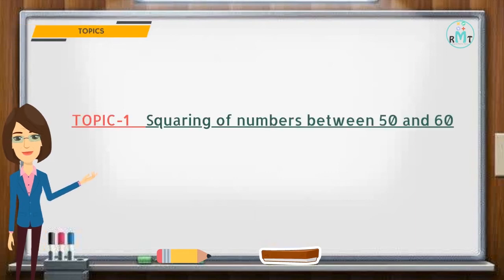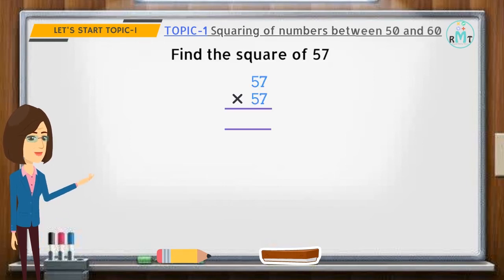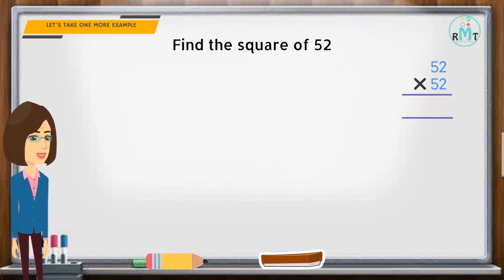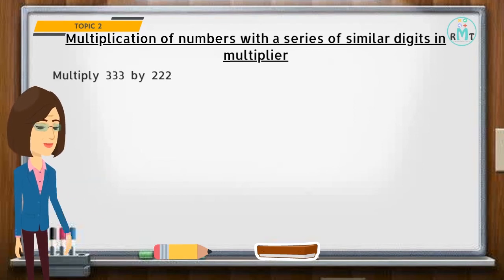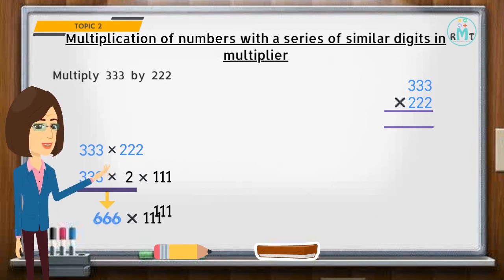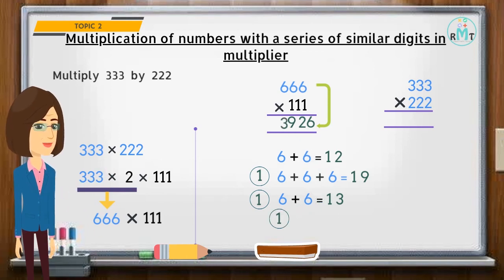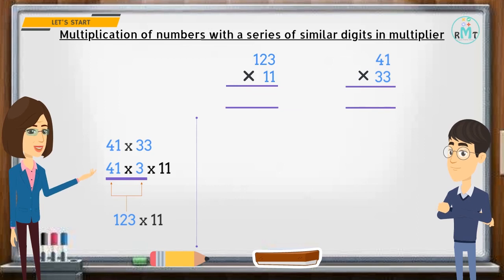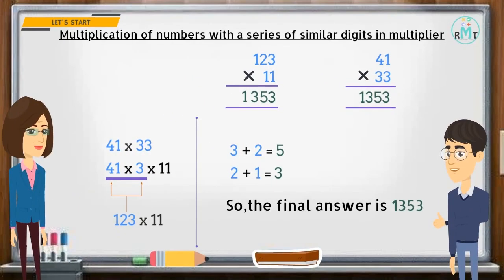Tricks for Multiplication and squaring : Rapid Math Tricks | Quick/Fast Multiply and square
This video contains two tricks, trick one is squaring of numbers between 50 and 60 and the second trick is about multiplication of numbers with a series of similar digits in multiplier.
Learn with us in a simple, easy manner and step by step.

The step for the trick:

Squaring of numbers between 50 and 60.

1) Take a number you want to find the square of.
2) Add 25 to the number unit place. Put the answer to the left side.
3) Then square the digit in unit place. Put the answer to the right side.

Multiplication of numbers with a series of similar digits in multiplier.

1) Take numbers such as 333 X 222.
2) Divide any number taken by 11 to make it small. (333 X 2 X 111)
3) Then multiply them with each other. (333 X 2).
4) Multiply the answer to the left digits. (666 X 111).
            Step a: 6 + 6 =12 (take 2 to the answer place and 1 carry over to step b).
            Step b: 1 + 6 + 6 + 6 = 19. (9 to the answer place and 1 carry over to step c).
            Step c: 1 + 6 + 6 = (3 to the answer place and 1 carry over to step d).
            Step d: 1 + 6 = 7 (7 to the answer).
5) This make’s your answer

 Below is the video sequence:
             Introduction video.
             Contains trick for Miscellaneous Method
              Question 1: Squaring of numbers between 50 and 60.
                            Examples:
                                      Find the square of 57.
                                      Find the squaring of 52.
            Question 2: Multiplication of numbers with a series of similar digit in multiplier.
                          Examples:
                                    Multiplication of 333 X 222.
                                    Multiplication of 41 X 33.

 If you have any question Ask us!
 If you have any suggestion Tell us!